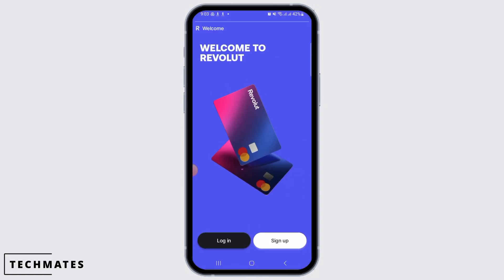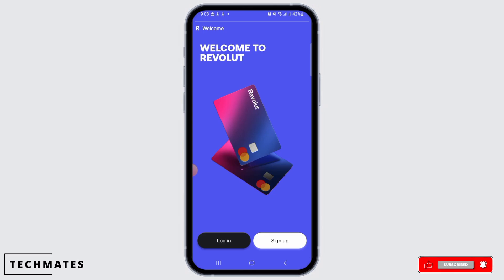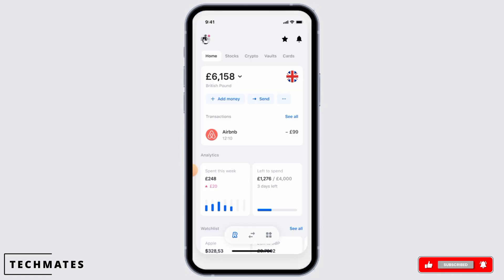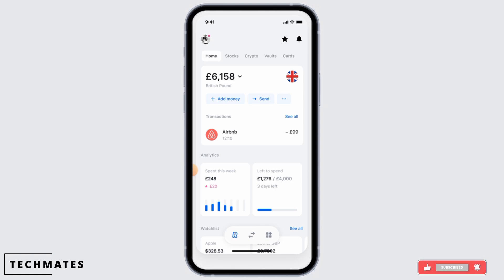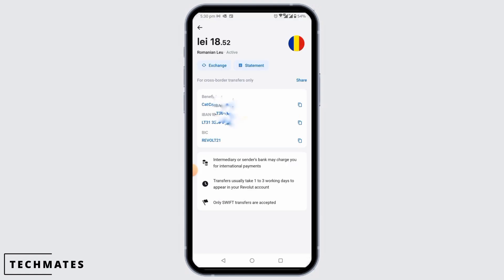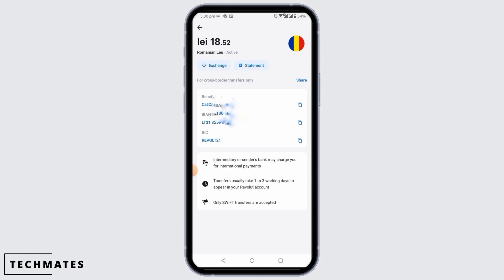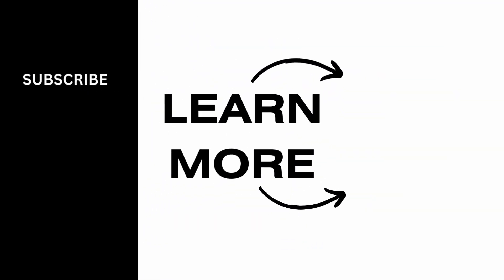How to Find IBAN on Revolut (Full Guide)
Are you looking to find your IBAN on the Revolut app in 2024? This easy guide provides step-by-step instructions on how to locate your IBAN within the Revolut app. Follow these straightforward steps to access your IBAN quickly.

In this tutorial:
0:00 - Introduction
0:15 - How to Find IBAN on Revolut in 2024 (EASY)

Learn how to effortlessly find your IBAN on Revolut in 2024 with this simple guide. This video covers the entire process, ensuring you can quickly access your IBAN for transactions.

Access your Revolut account details with ease by following this guide to find your IBAN in the app!